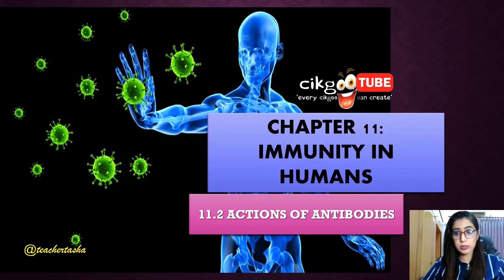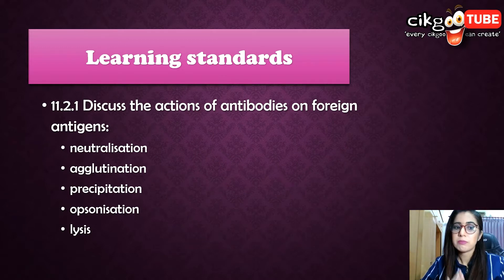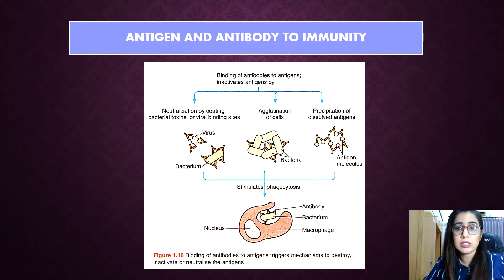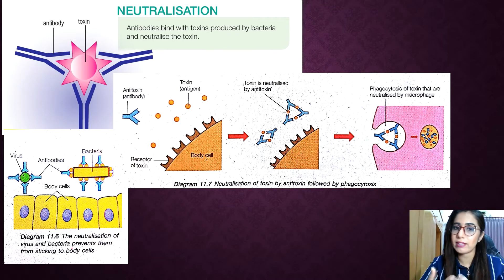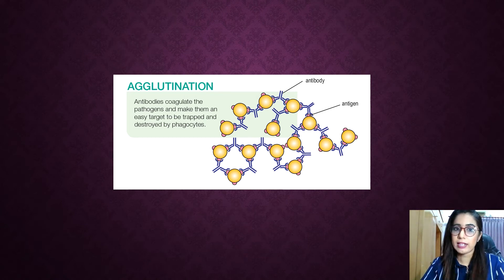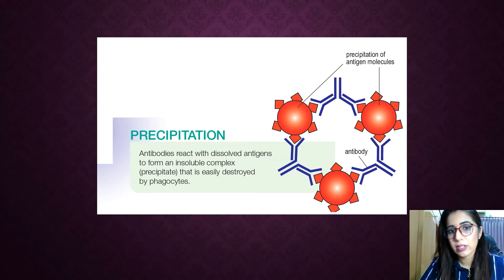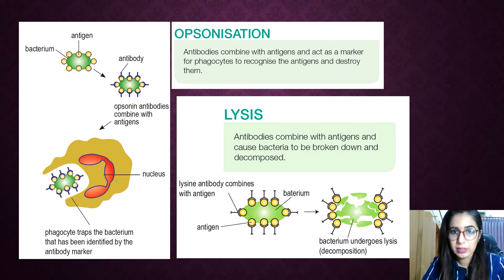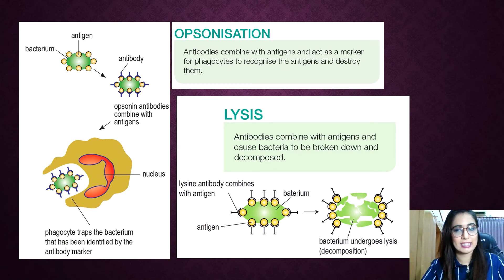BIOLOGY KSSM FORM 4: 11.2 ACTIONS OF ANTIBODIES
BIOLOGY KSSM FORM 4 :
CHAPTER 11: IMMUNITY IN HUMANS
11.2 ACTIONS OF ANTIBODIES

To understand further / for extra information you can watch a video by Frank Lectures on Action of Antibodies: Neutralization, Opsonization, Complement Activation and ADCC (FL-Immuno/37)